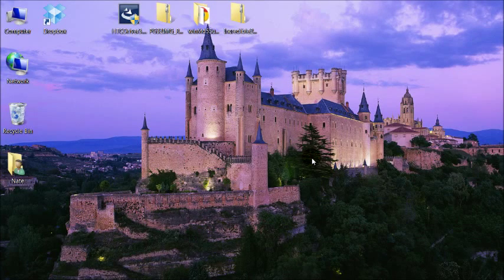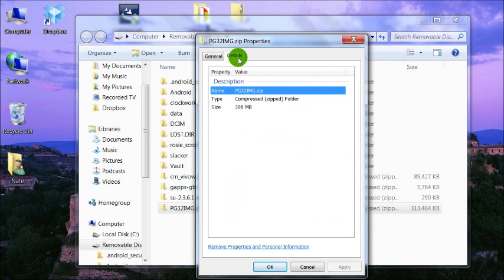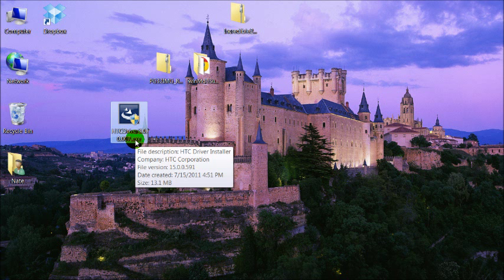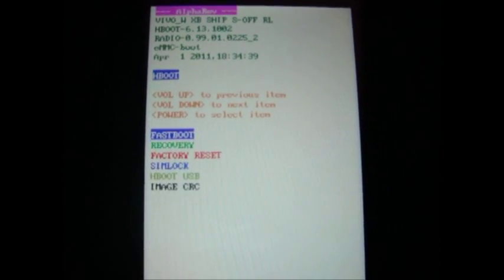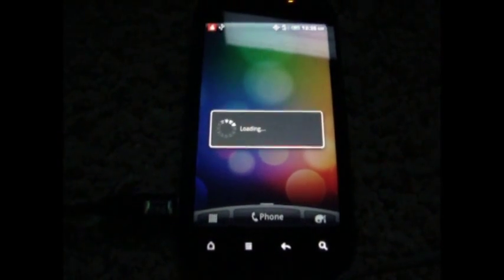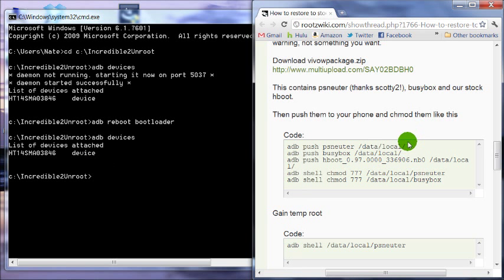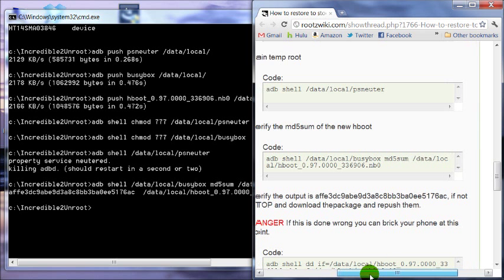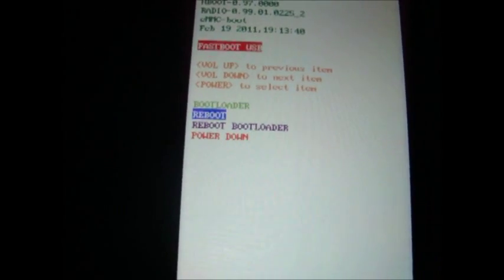How to Unroot - HTC Droid Incredible 2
PLEASE READ

Big Thanks to Jcase for this guide!

This unrooting method will only work, and should only be attempted, on a rooted droid incredible 2 that used the AlphaRevX tool.  This can be very dangerous as you are rewriting your bootloader, so do it wrong, and you'll be left with a brick.  Proceed at your own risk.